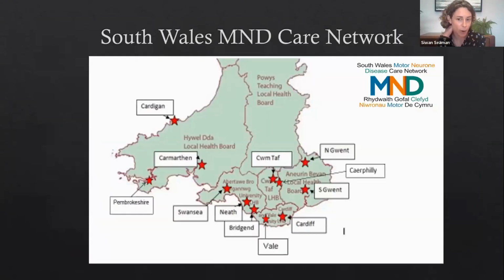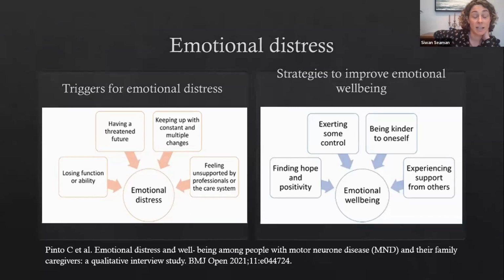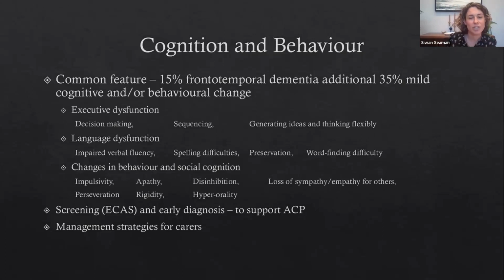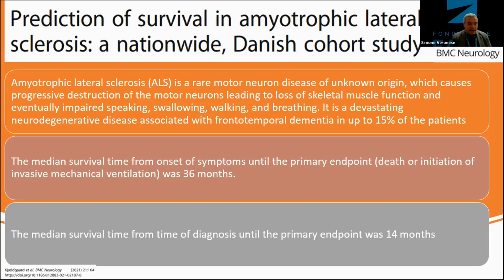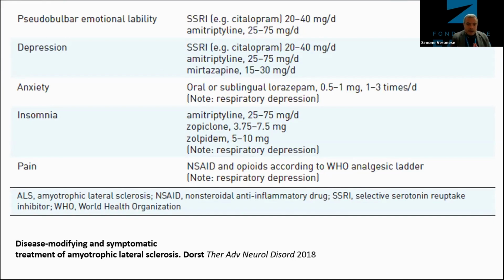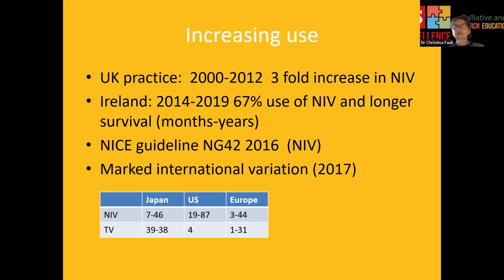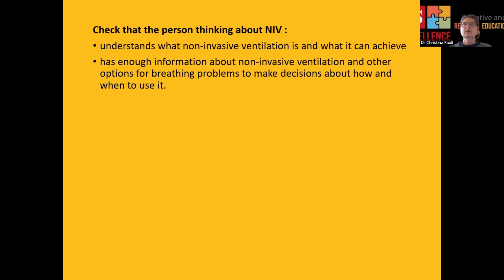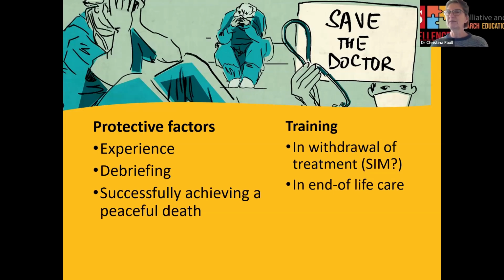EAPC Webinar: Palliative Care for people with MND/ALS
ALS = Amyotrophic lateral sclerosis
MND = Motor Neurone Disease
Presented by members of our Reference Group on Neurology.
David Oliver introduced and chair the webinar which included the following presentations:
Multidisciplinary team care for people with MND/ALS: Siwan Seeman, Wales, UK
Role of palliative care for people with ALS/MND and their families: Simone Veronese, Turin Italy
Ventilation and MND/ALS – increasing use and increasing issues: Christina Faull, Leicester, UK